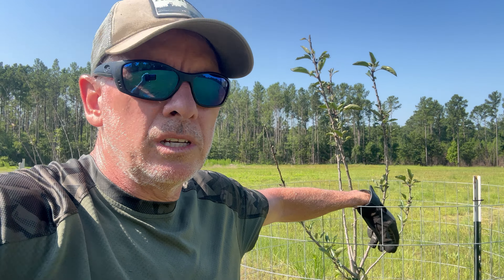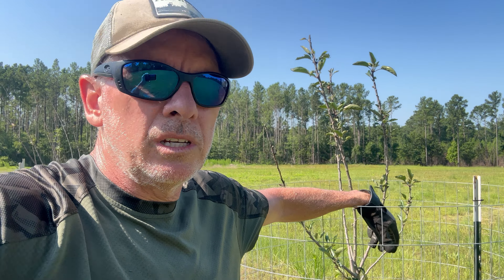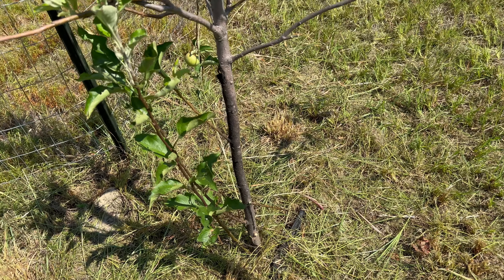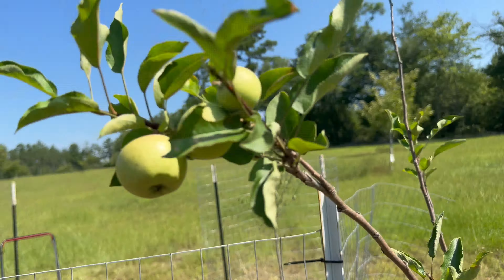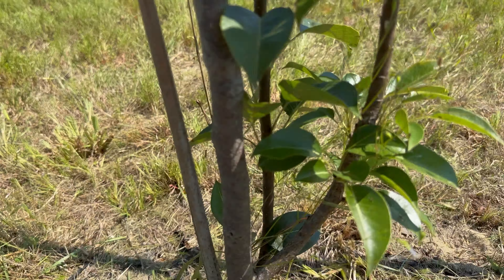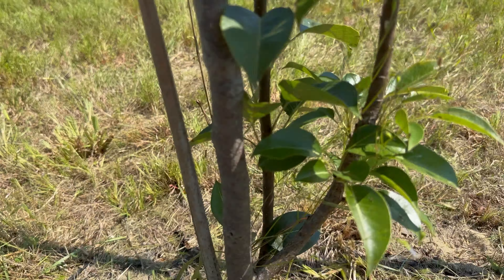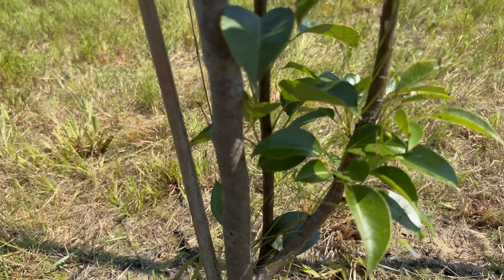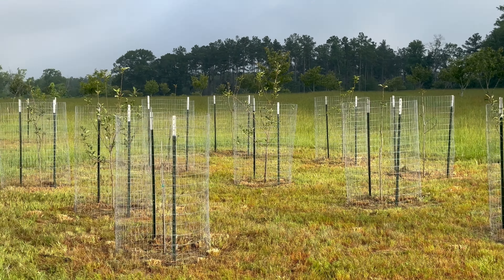Apple Orchard Update & Chores for better Deer Hunting | Georgia Habitat Plan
Implementing a plan for better Georgia Deer Hunting means hard work in the heat on our apple and pear trees. We are creating a habitat plan to improve the quality of food for our deer herd as well as Turkey and other critters.  Habitat planning is critical early in the year to get the best results throughout the year, especially deer season.  Our 180 acres in Central Georgia has much to offer, but we need more consistent and nutritious food options for our deer herd.  Our full habitat plan includes prescribed burns and cutting of our timber forest, mulching of overgrowth areas, adding food plots and these fruit tree orchards.  The property has a nice orchard of 8 year old Chestnut trees which will produce a perennial food source in the fall.  Our creek bottoms are loaded with oaks and the acorn crop is strong annually as well.  The 12 apple trees (Red Delicious and Gala) as well as 4 pear trees (Hood and Flordahome) will supplement the food sources during prime hunting season in the fall.

Our plan has improved dramatically.  We did a thin cut of our timber, cleared 8 acres for food plots, and completed a prescribed burn in April.  We have dramatically improved the year round food source and the bedding and cover are improved as

The apple and pear orchard got away from us this spring and it’s time to get it back in order.  Mowing, weeding and trimming undesired limbs are on the plan for today. It’s a lot of hard work having a farm, but we are enjoying God’s creation and every blessing He brings our way!

My favorite hunting partner, my dad, enjoyed getting out to camp and enjoying some hard work, good laughs, family time, and occasionally getting a deer.  When dad was no longer able to get in the woods with me, I started sharing brief videos with him. Now that dad has gone home to Heaven, I still enjoy taking the videos, but share them with YouTube and each of you.  A lot of the time when speaking into the camera, I'm thinking of talking to dad!  I hope you enjoy them!

As of the upload of this video, we are at 1,405subscribers!  The Creek Rise family continues to grow. Thank you for being a part of this outdoor journey with me!

Gear I Use:
(Self Filmed Hunt)

Camera Setup:
* Panasonic HC-V770
* Muddy Camera Arm
* Joby Gorilla Pod Microphone
* PowerDeWise Lavaliere Microphone